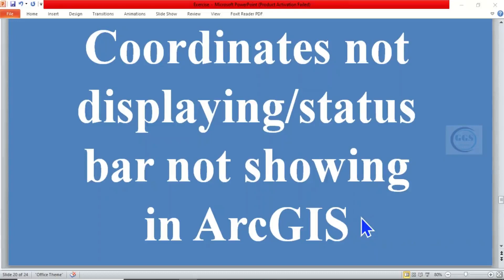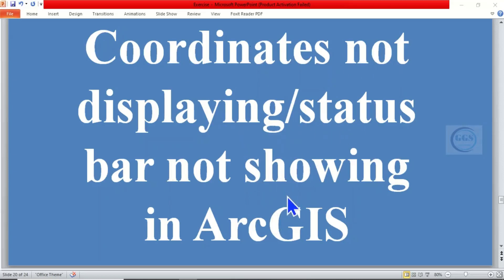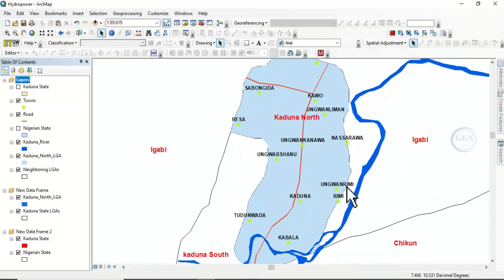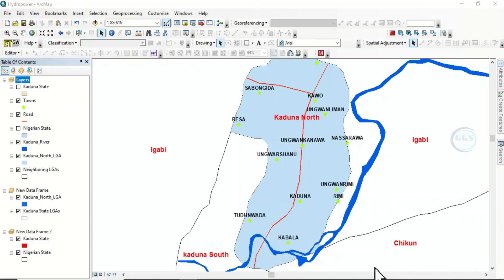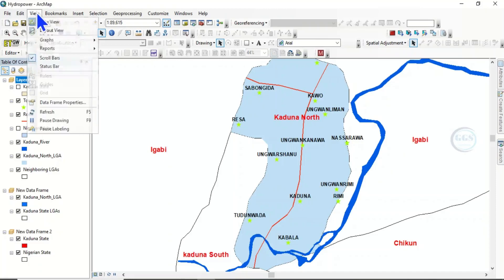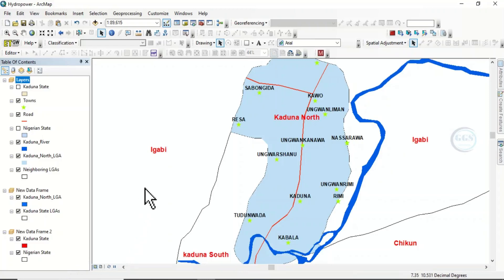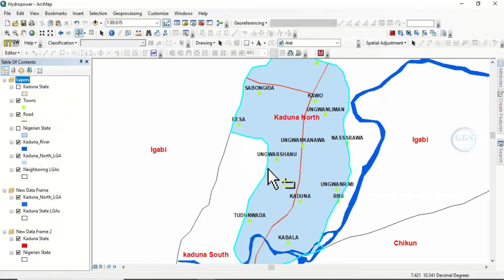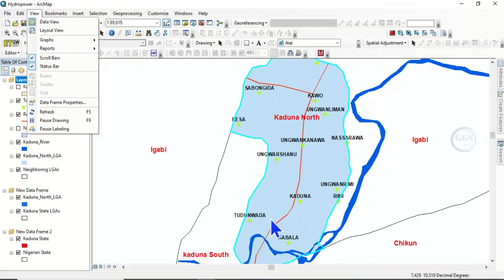Coordinates not displaying/status bar not showing in ArcGIS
The status bar is the horizontal area at the bottom of an ArcGIS application window. It provides information about the current state of the application. This video shows you how to enable the status bar when it is not showing in ArcGIS.